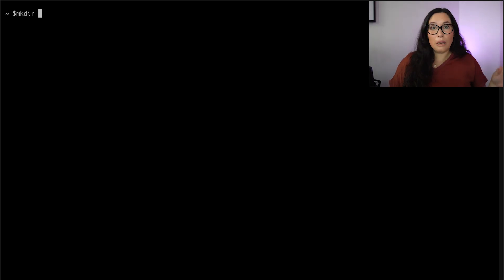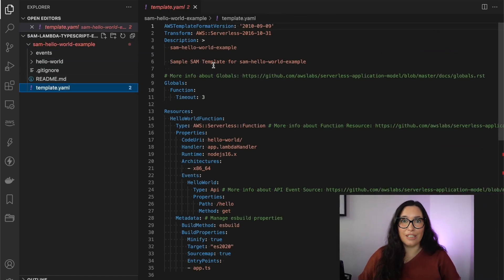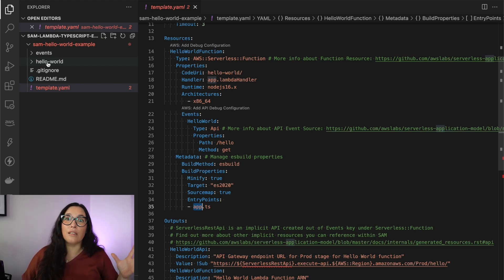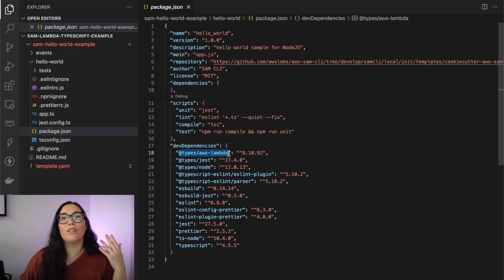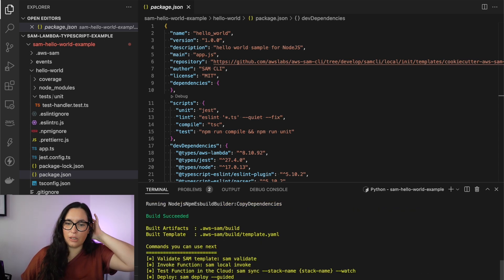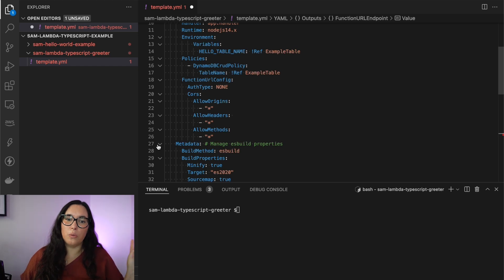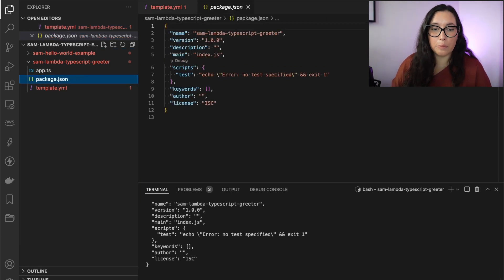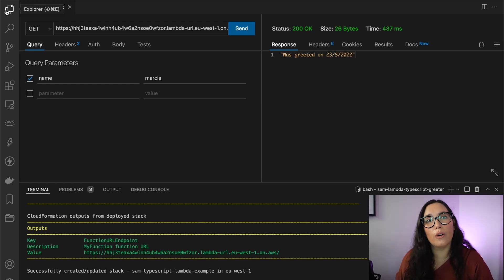🆕 Write your Lambda functions using Typescript with AWS SAM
You can use the Node.js runtime to run TypeScript code in AWS Lambda. Because Node.js doesn't run TypeScript code natively, you must first transpile your TypeScript code into JavaScript. Then, use the JavaScript files to deploy your function code to Lambda.

In this video I want to show you how to do that using AWS SAM.

Launch Blog post

Documentation of Lambda functions with Typescript